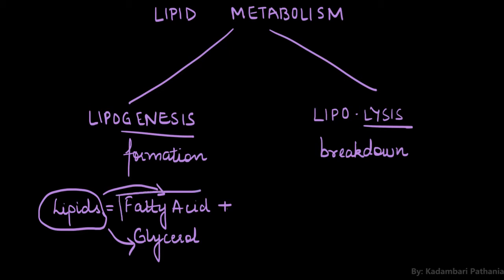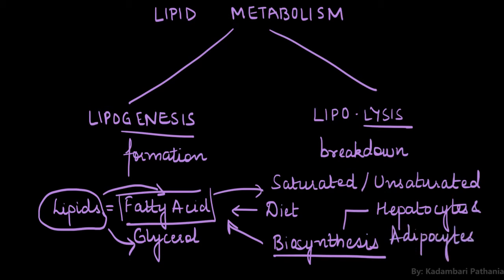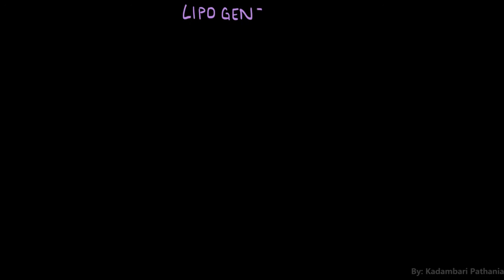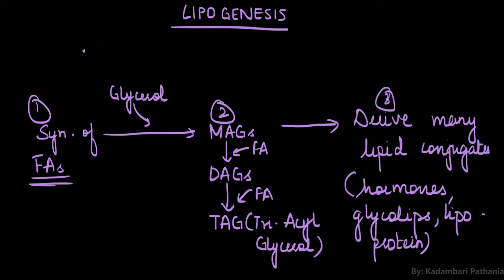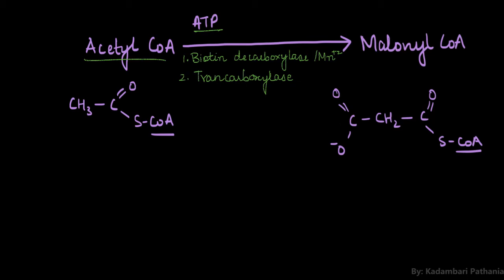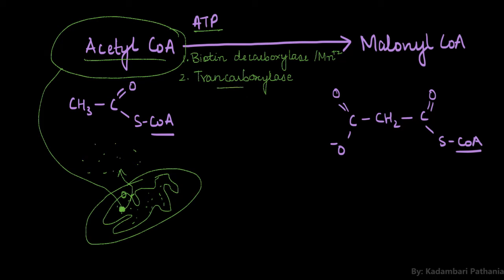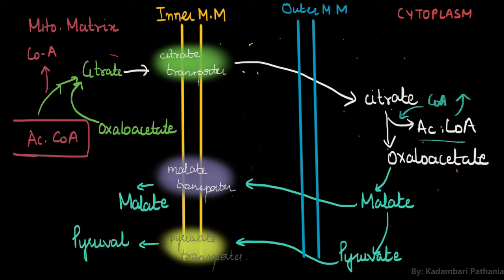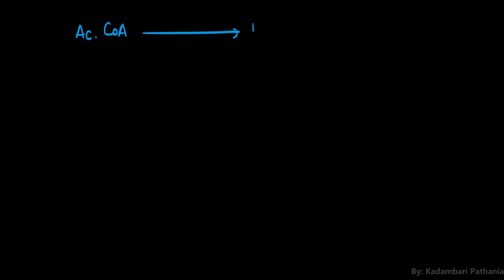The Science of Lipogenesis: How Your Body Converts Food into Fat Explained | Part 1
In this video, we delve into the fascinating process of lipogenesis, which is the process by which your body converts excess food into stored fat. We'll explore the different types of lipogenesis, including de novo lipogenesis, and learn about the enzymes and metabolic pathways involved. We'll also discuss the factors that can influence lipogenesis, such as diet, exercise, and hormonal imbalances.

Whether you're looking to lose weight or simply understand more about how your body works, this video will provide you with valuable insights into the fascinating world of lipogenesis discussing the site, requirements of the process and the steps that follow.